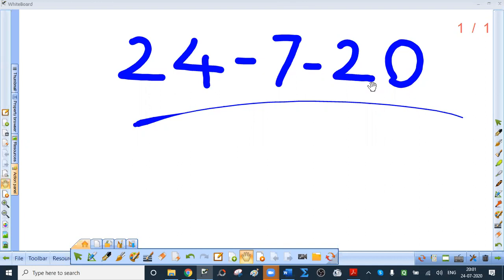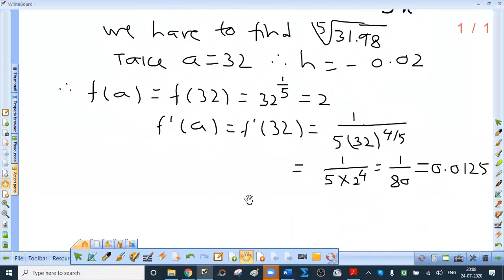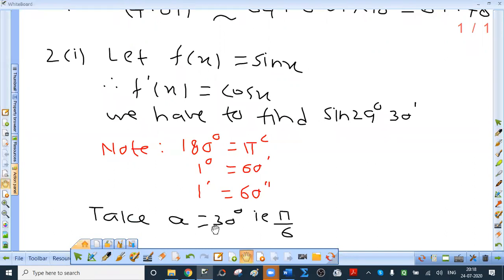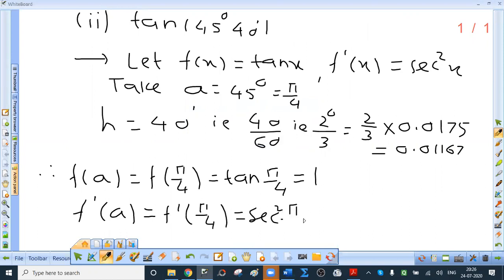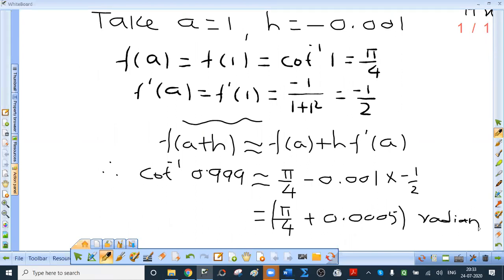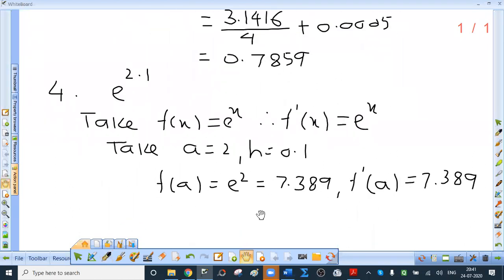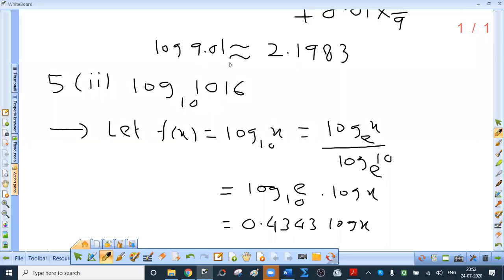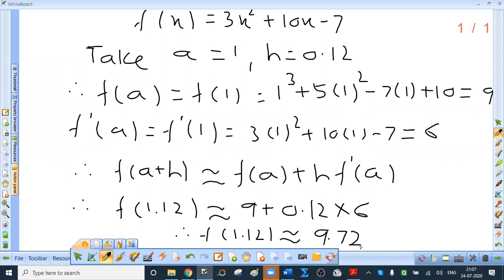XII APPL. OF DERIVATIVES L-3